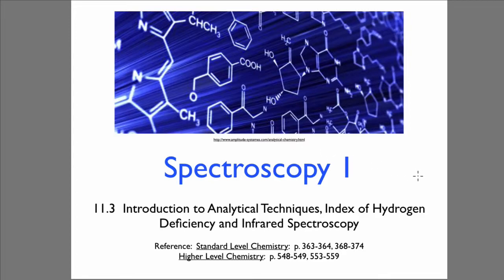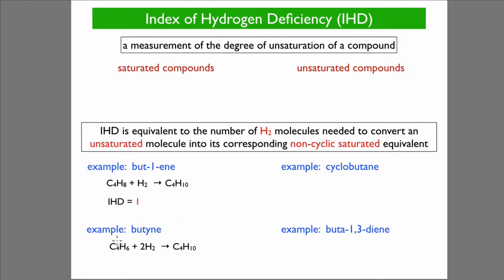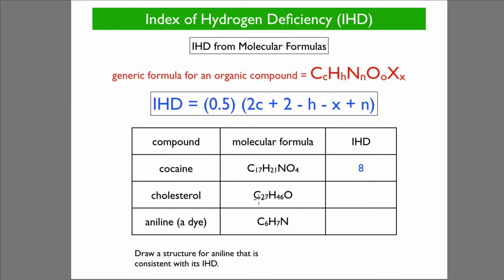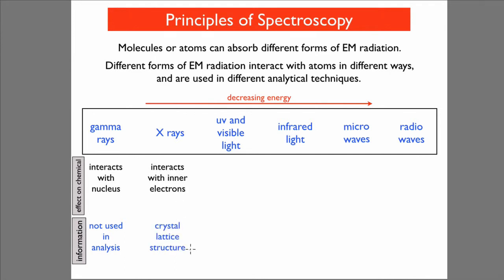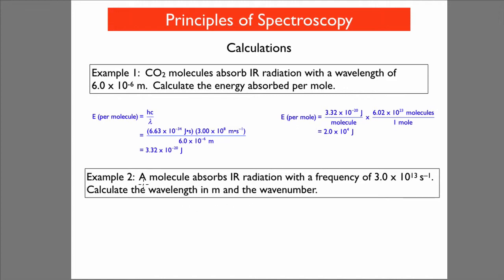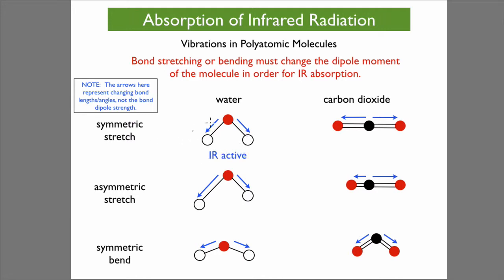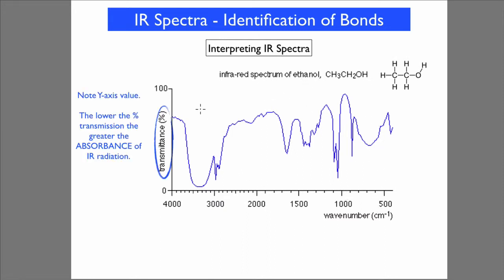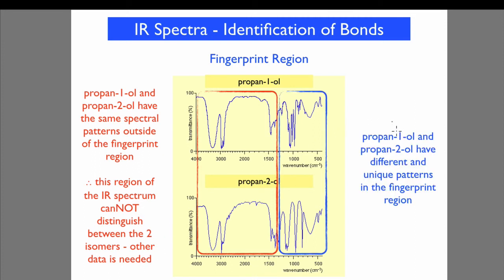Analytical Chemistry 1 (IR Spectroscopy & IHD)